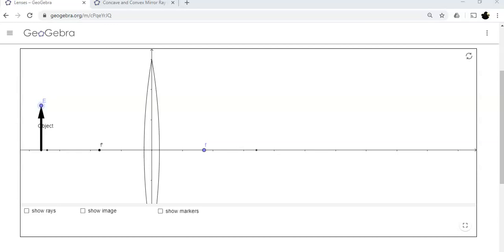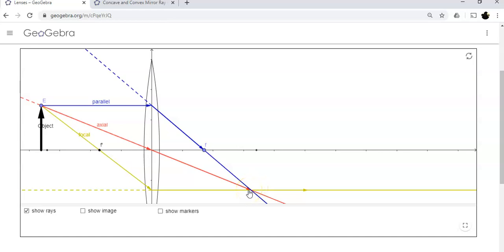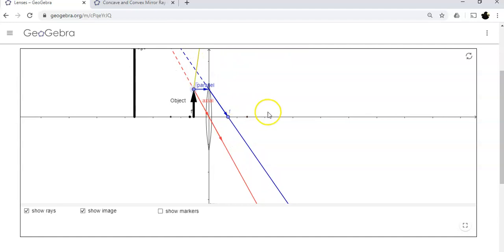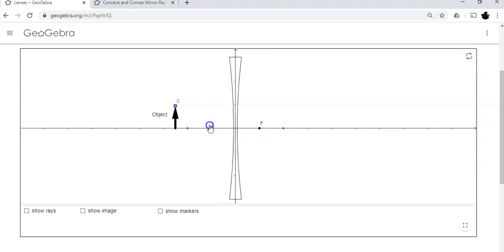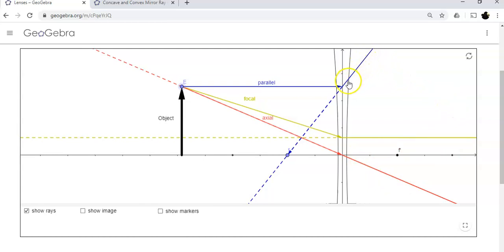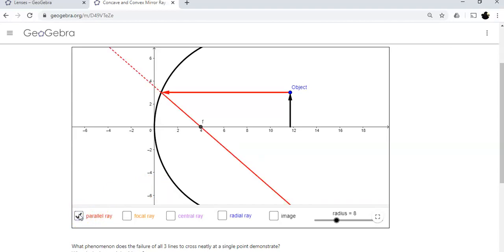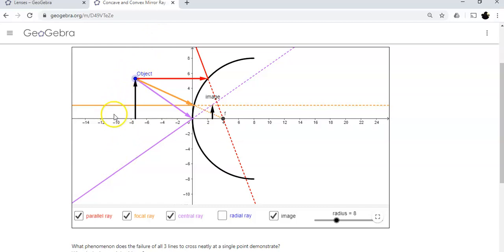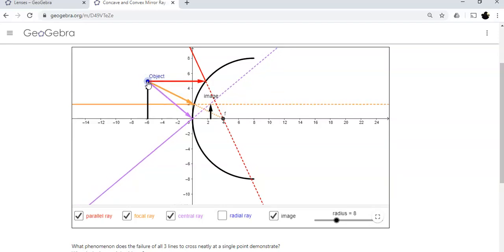OpticsC Ray Diagrams